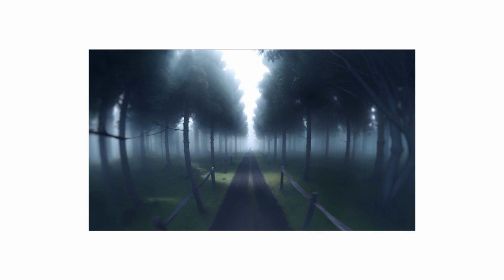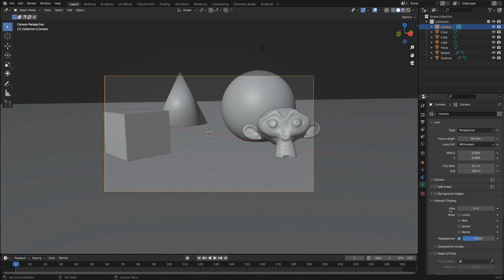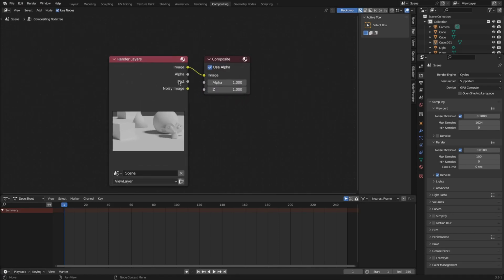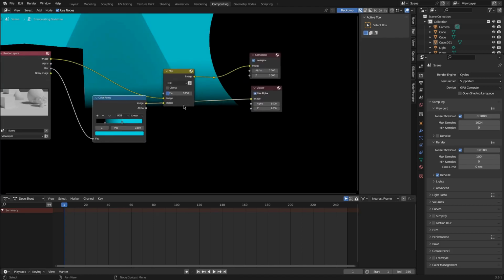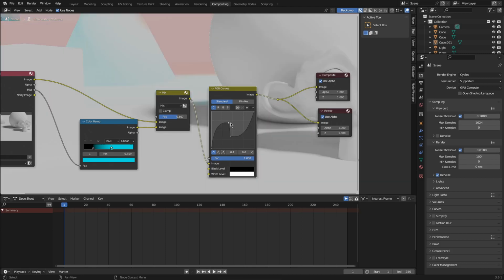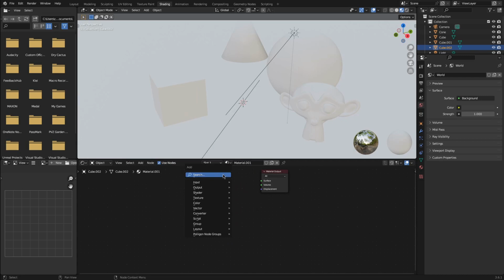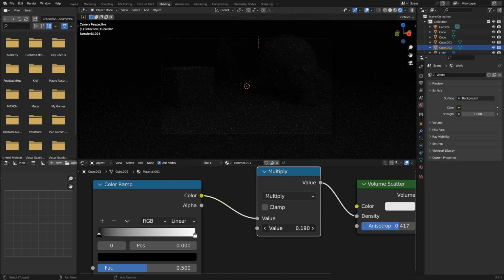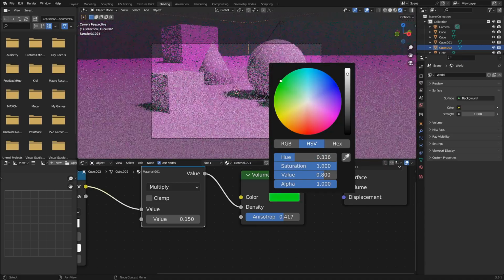Mist in blender using 2 ways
This is a video on how to make mist in blender using 2 way